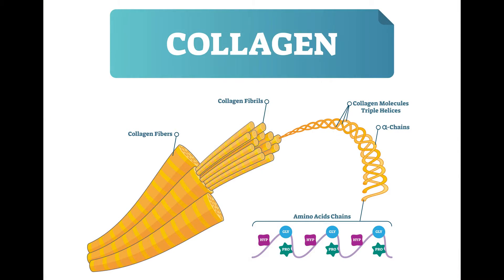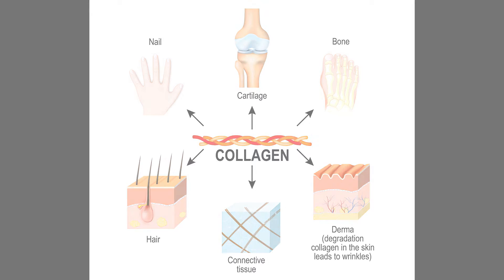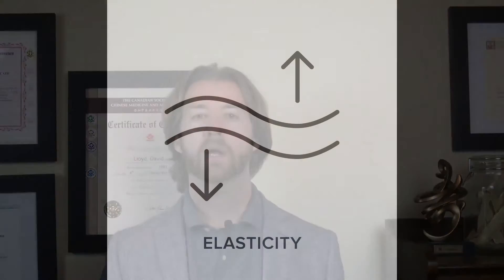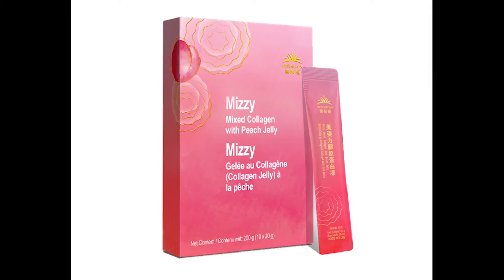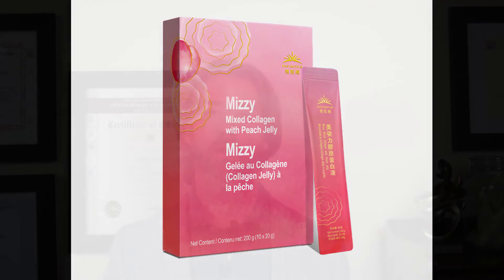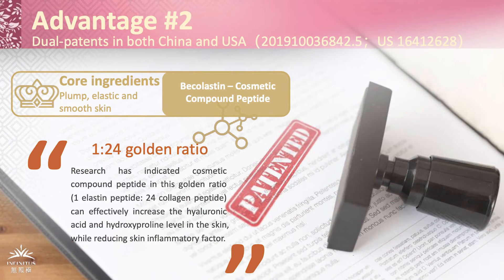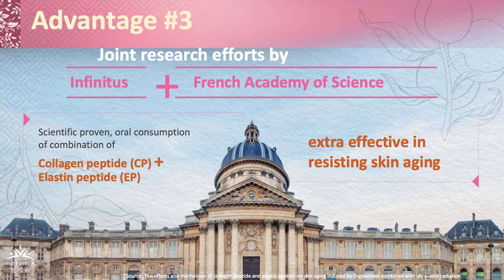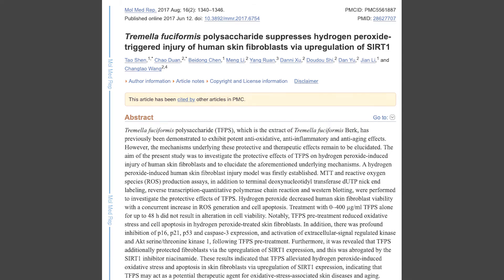【David Lloyd on Collagen and Elastin】Infinitus Mizzy Mixed Collagen and its health benefits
David Lloyd, a registered acupuncturist and traditional Chinese medicine practitioner explains the health benefits of collagen and elastin for our skin and how they work together to provide the essential textures to form our skin. Understanding the importance of collagen and elastin, Infinitus collaborated with the French Academy of Science to research and develop MizzyMixedCollagenwithPeachJelly, a health product specialized in replenishing collagen and elastin, boost the integrity of connective tissue and reduce Inflammation.